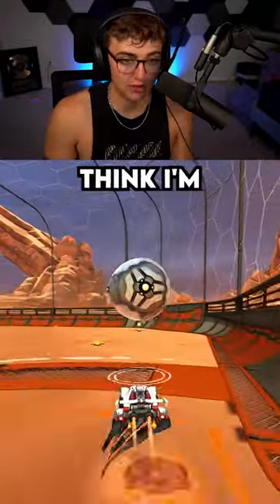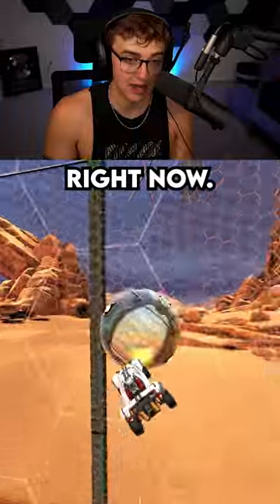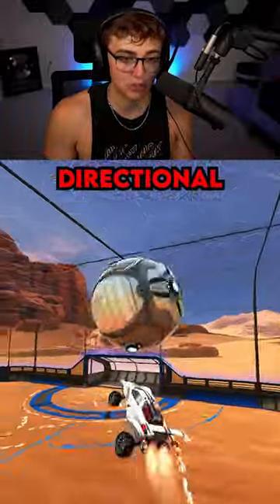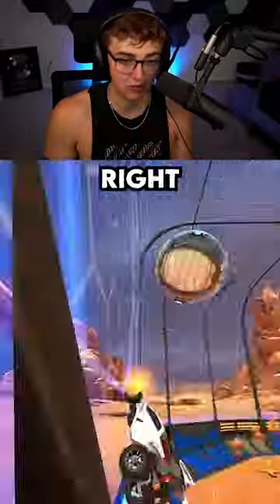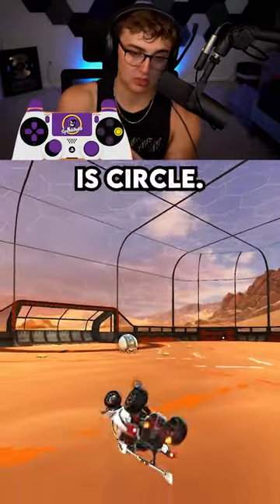The TRUTH About Joystick Air Roll